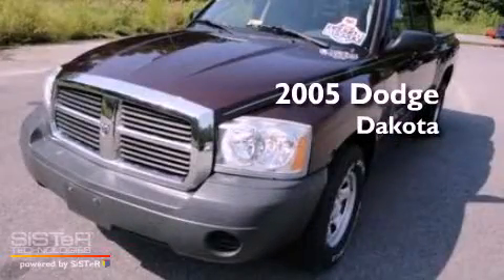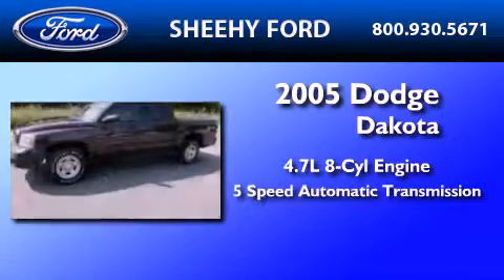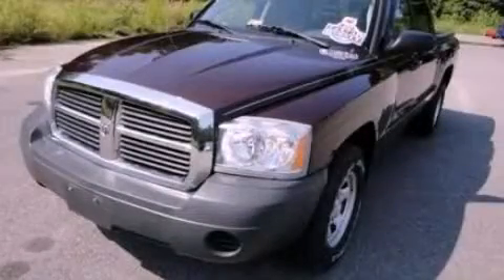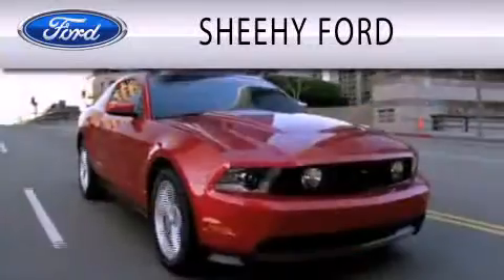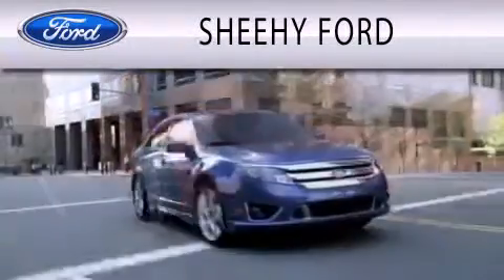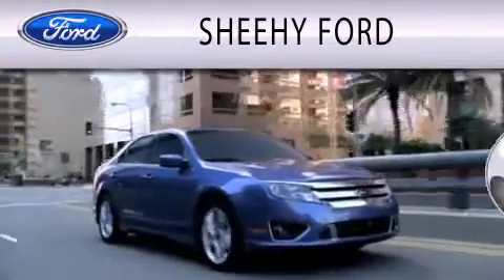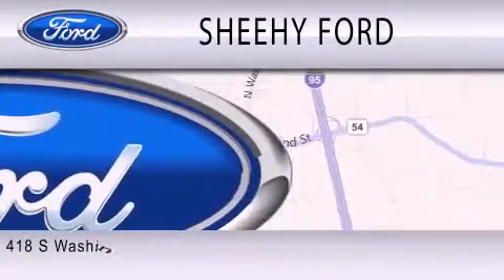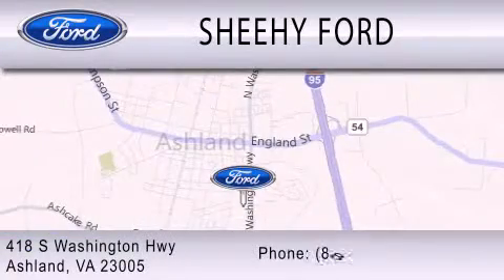2005 DODGE DAKOTA VA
Year : 2005
 Make : DODGE
 Model : DAKOTA
 Engine : 4.7L V8
 Trans . : AUTO 5SPD
 Exterior : MAROON
 Miles : 40,208

 Stock : J115857B

 418 S. Washington Hwy.
  , VA 23005